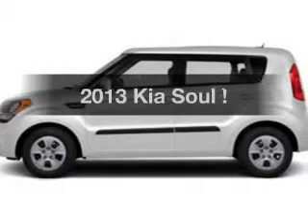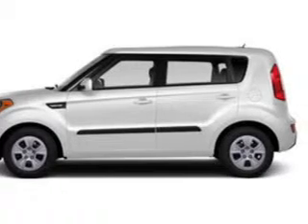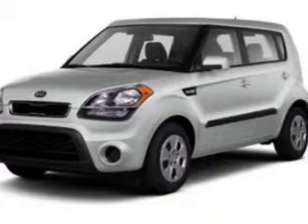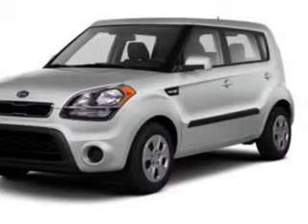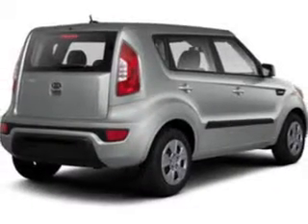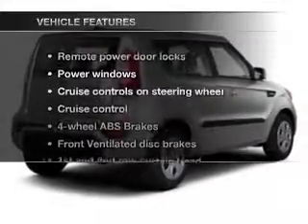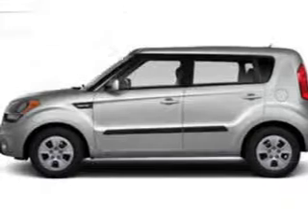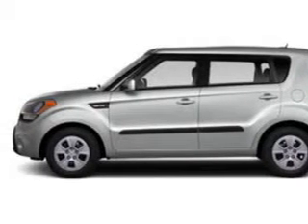2013 Kia Soul - Jamaica NY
Year: 2013
Make: Kia
Model: Soul
Trim: !
Engine: 2.0 liter inline 4 cylinder 16 valve MPFI DOHC
Transmission: 6-Speed Automatic
Color: Clear White
Mileage:
Address:
153-12 Hillside Ave